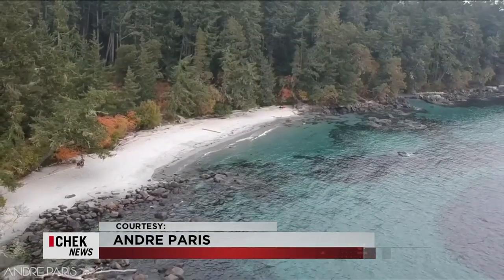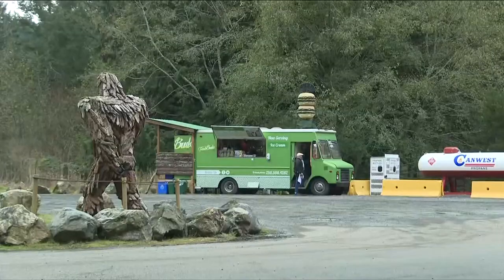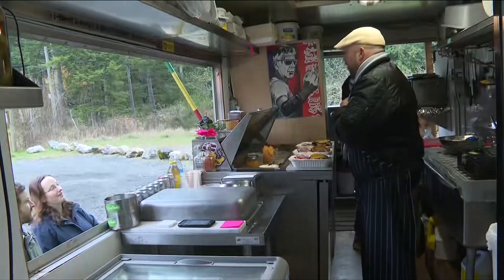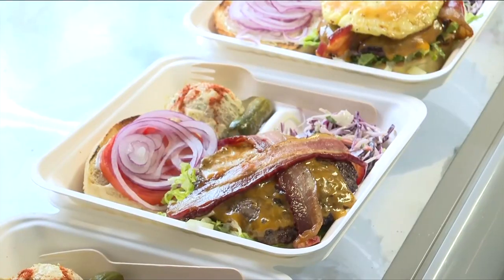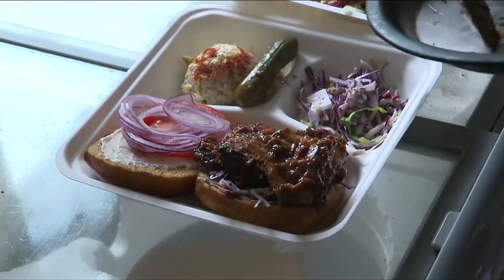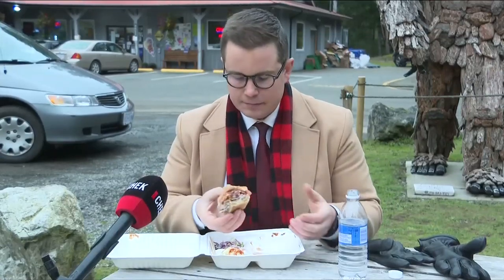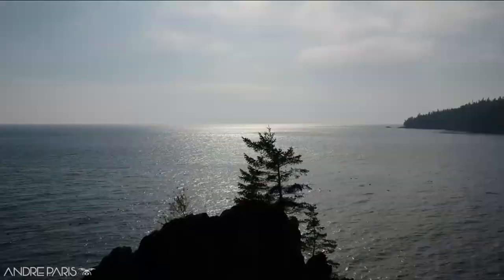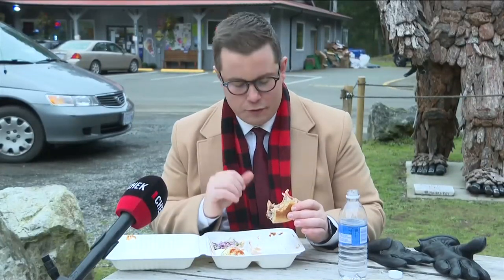Order Up: Tastebuds | CHEK News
If you're heading to East Sooke, you're guaranteed great hiking and beautiful views. But thanks to this food truck, you're also guaranteed a great burger. Just look out for Kory the Sasquatch.

In this week's edition or Order Up, we take a bite out of Tastebuds.